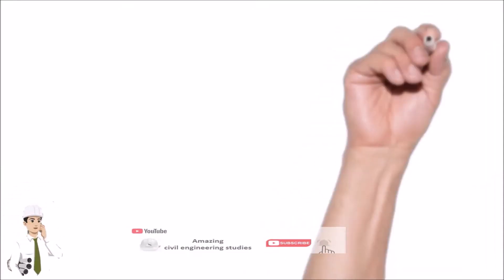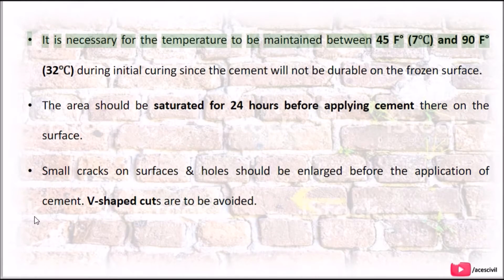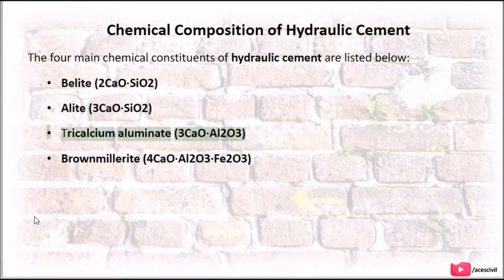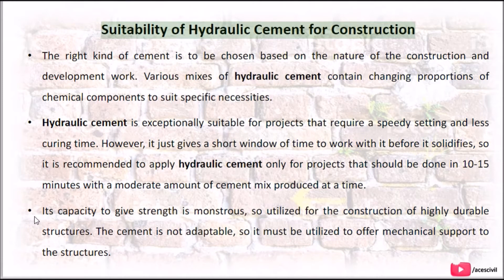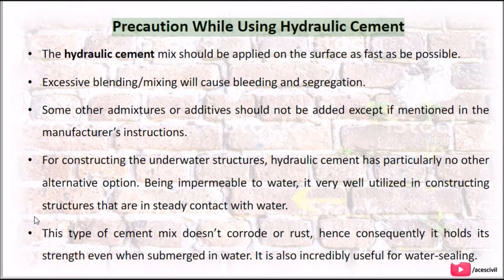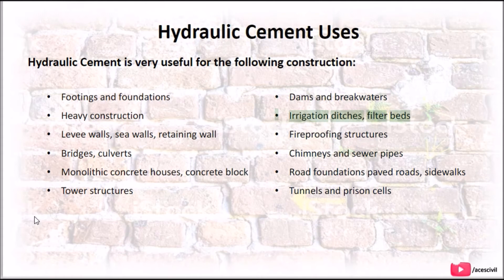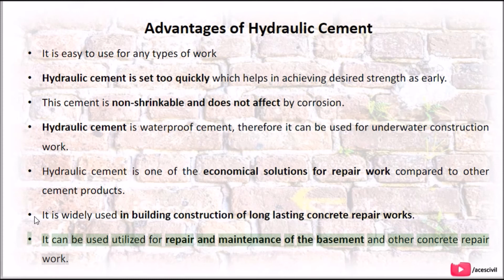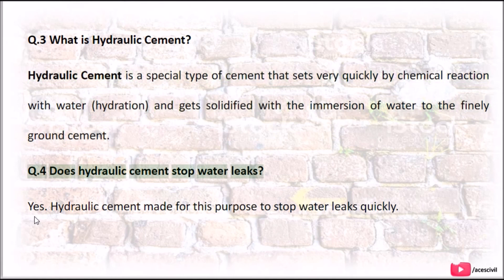What Is Hydraulic Cement ? || Uses, Advantages and Disadvantages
In this video, we will discuss "Hydraulic Cement "